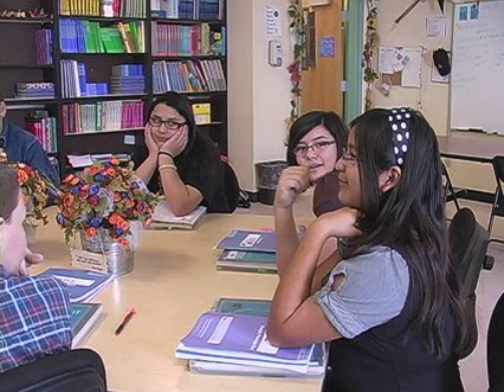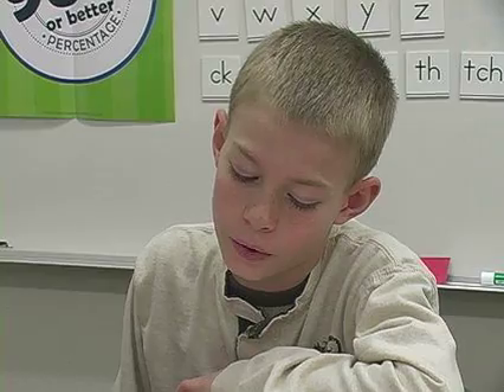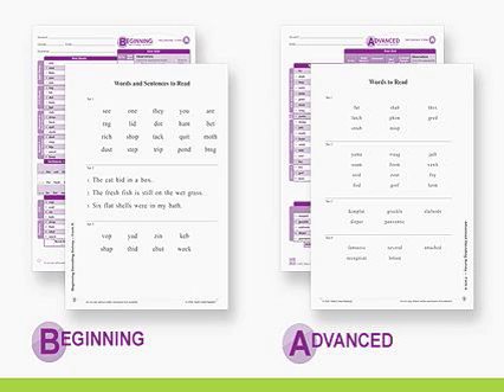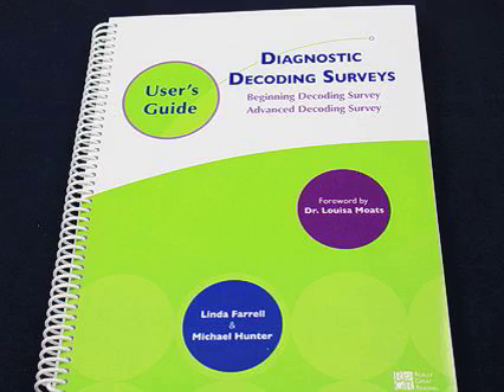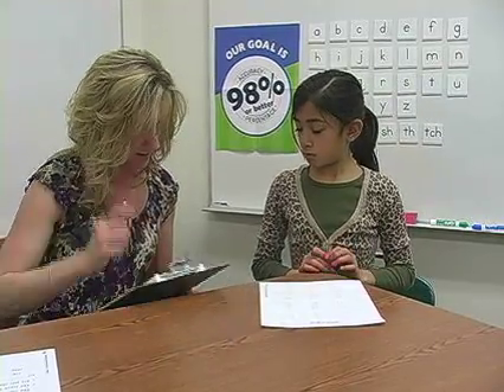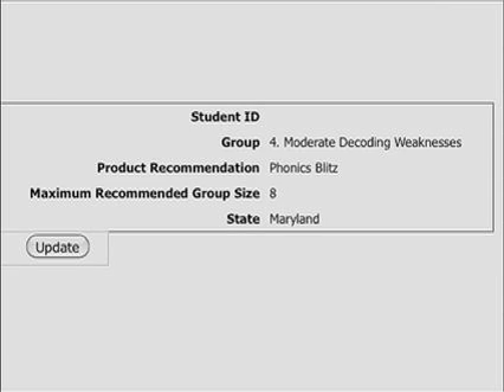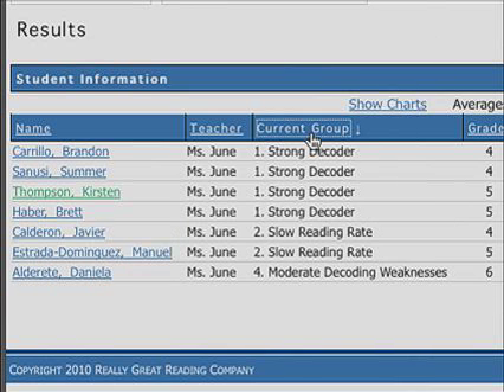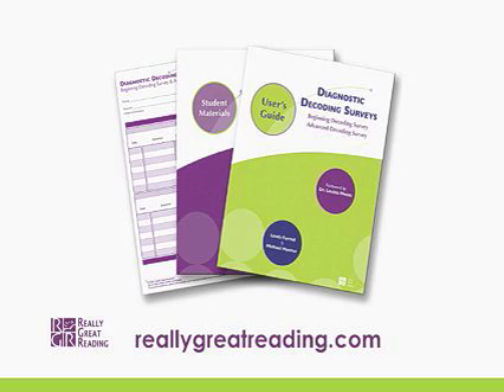Decoding Survey Overview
Students who read well do better in school.  They have higher self-esteem and experience more success in life.  Many students struggle with reading because they can't decode words when they see them in print. They don't understand sound-letter relationships and the rules that guide pronunciation. They skip and guess at words. Students with decoding issues often have comprehension and fluency problems. They underachieve in school. The Diagnostic Decoding Survey helps educators pinpoint the cause of students reading struggles.